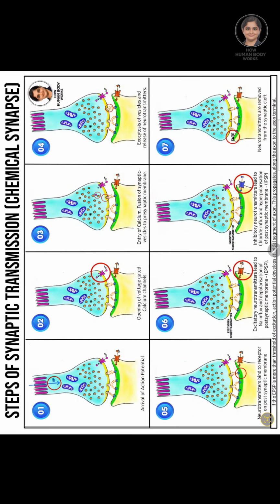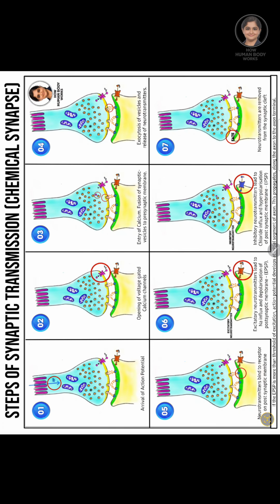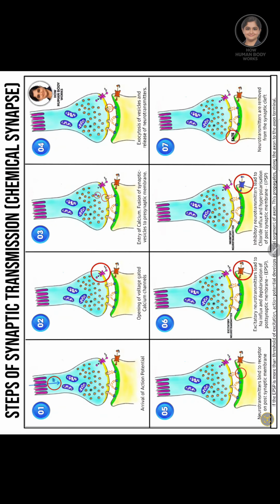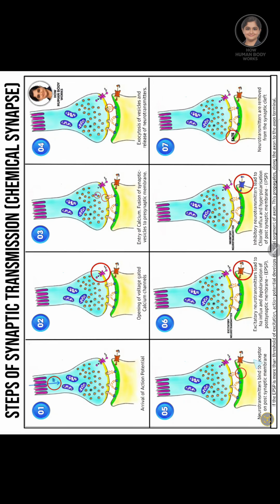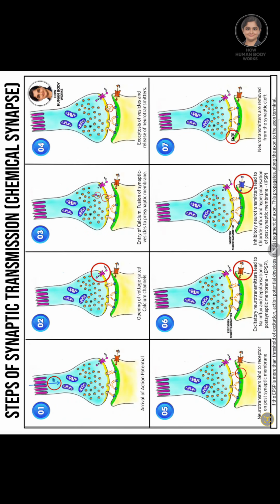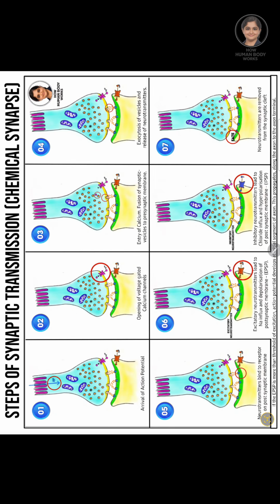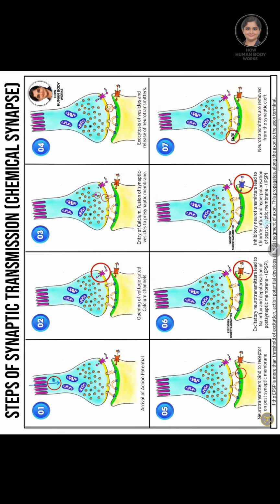STEPS OF SYNAPTIC TRANSMISSION - CHEMICAL SYNAPSE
A quick visual guide to how chemical synapses work. Watch the sequence: action potential → Ca²⁺ entry → vesicle fusion → neurotransmitter release → receptor activation → postsynaptic response. Perfect for rapid revision.